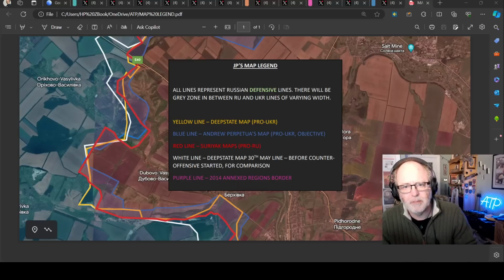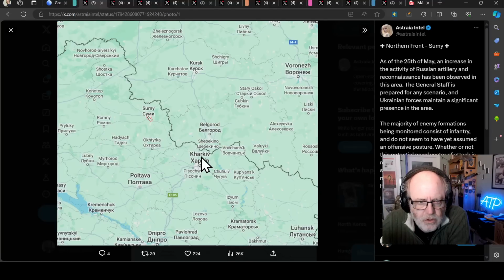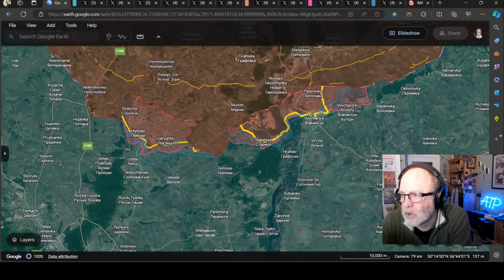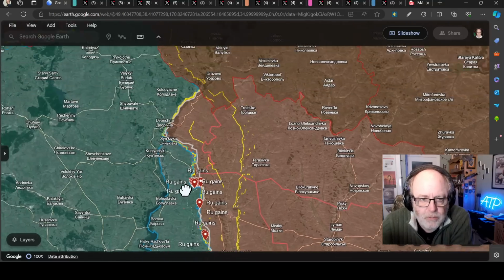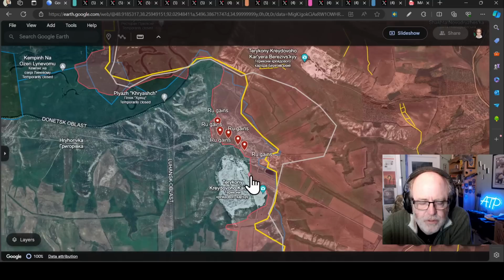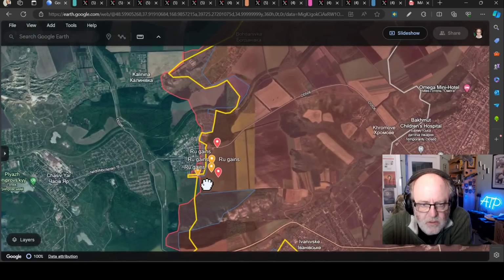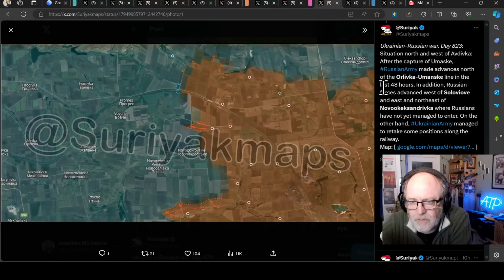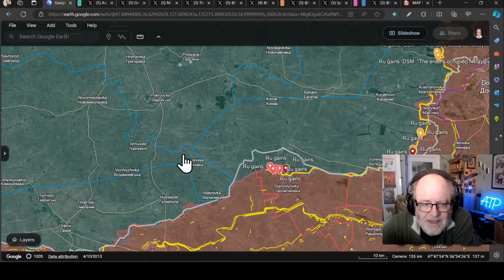Ukraine Conflict (20240527): Full Frontline Update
Here is a run through the frontlines for the Ukraine conflict.

Books
Johnny Pearce books
Survival of the Fittest books
Jonathan MS Pearce books

(or use the code ATP)
0:00 Start
0:10 flu

Merchandise for the A Tippling Philosopher blog network and YouTube channel.